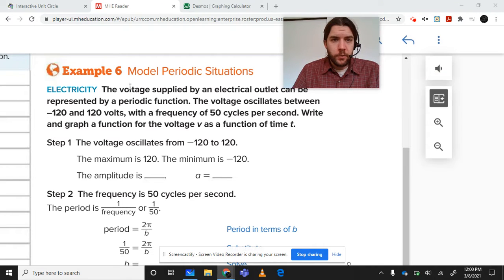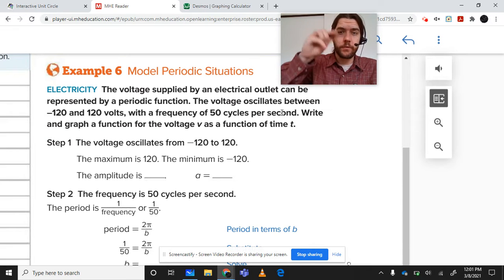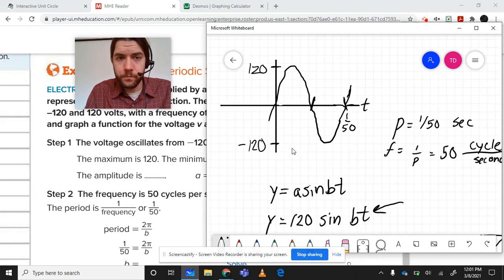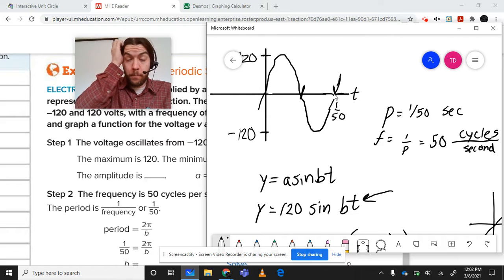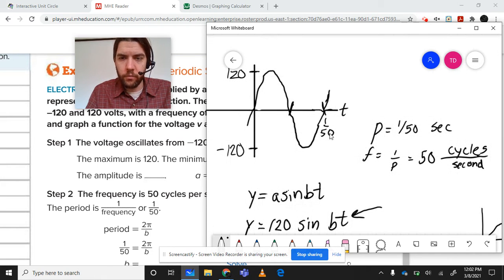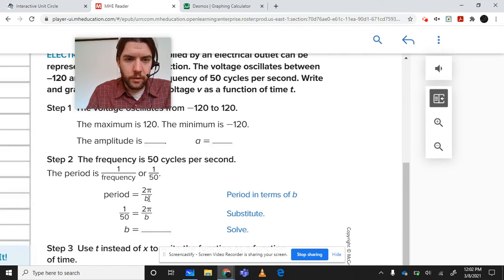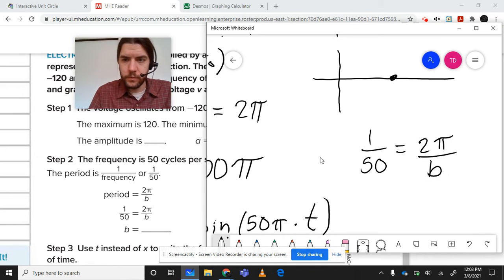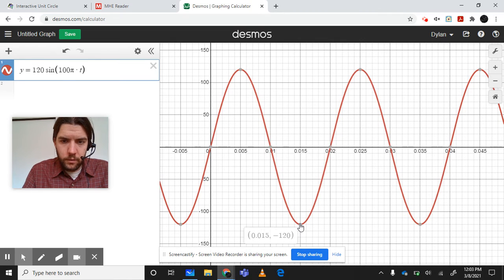11-4: Example #6) Model Periodic Situations